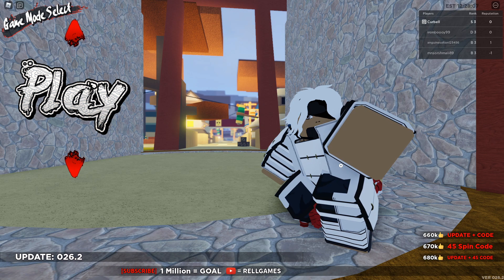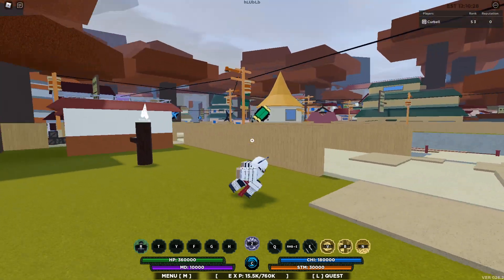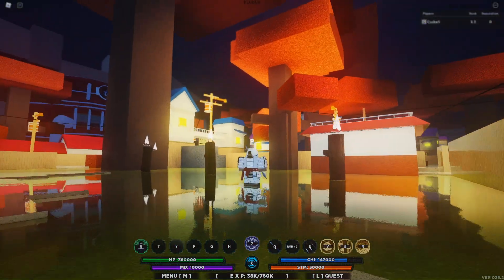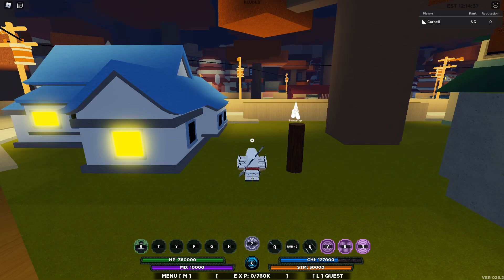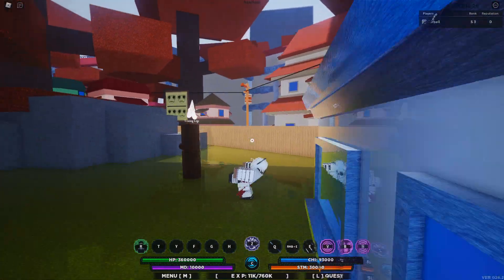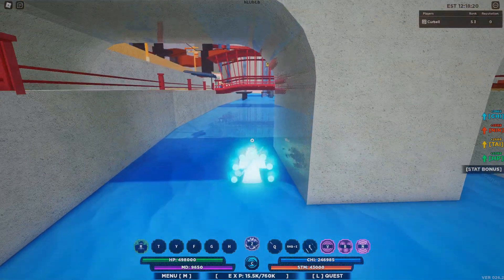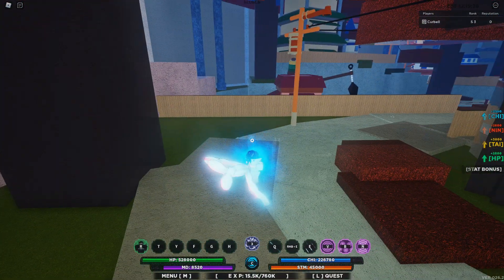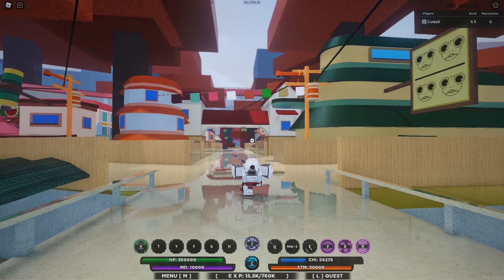SHINDO LIFE NEW UPDATE BUT WITH RTX...